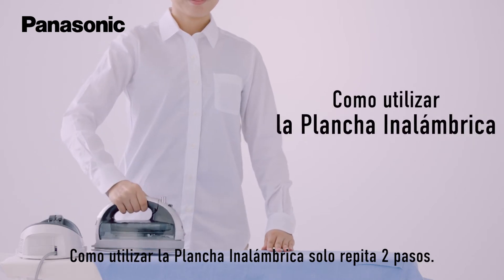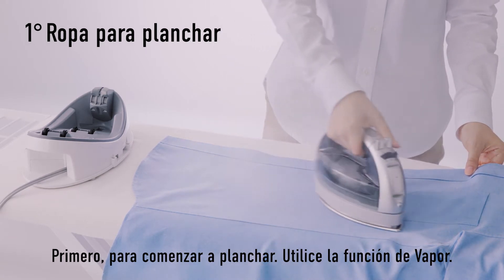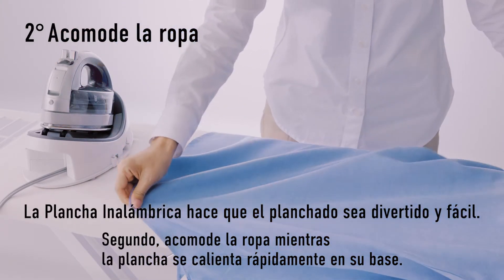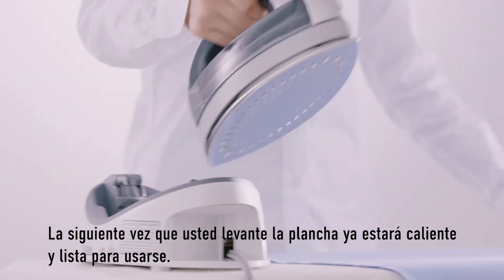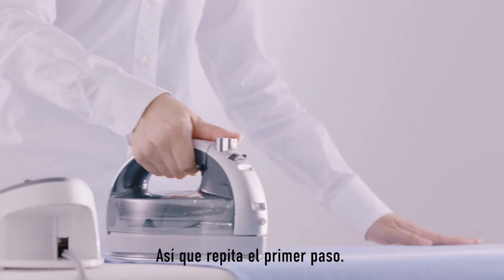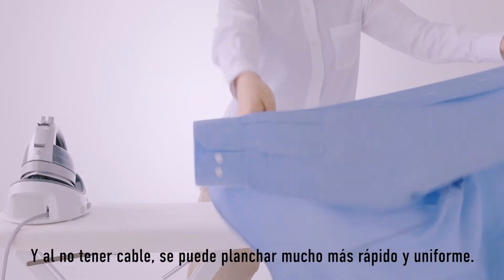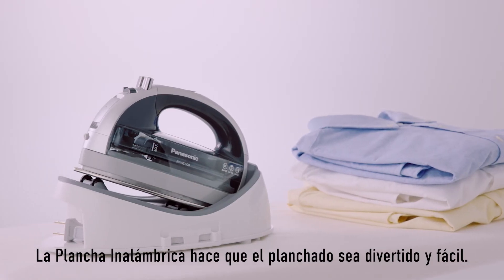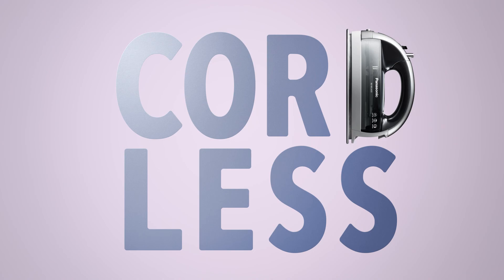¿Cómo usar la plancha de vapor inalámbrica NI-WL600LZA?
Plancha tus prendas en dos sencillos pasos con la nueva plancha inalámbrica NI-WL600LZA.
1. Plancha tu prenda con la función de vapor.
2. Coloca la plancha inalámbrica en la base, mientras tanto reacomoda la posición de la ropa.
La siguiente ocasión que la uses la plancha estará nuevamente caliente para su uso.